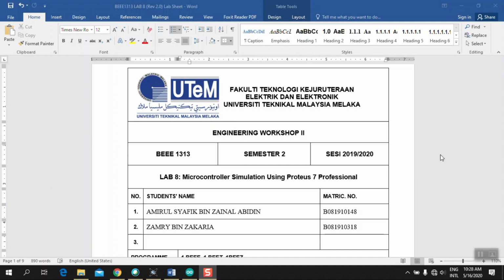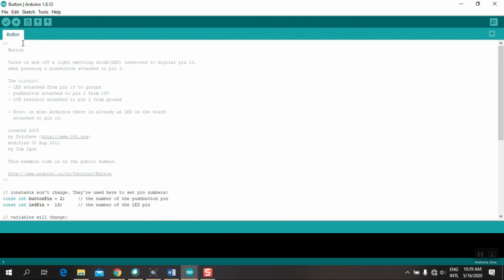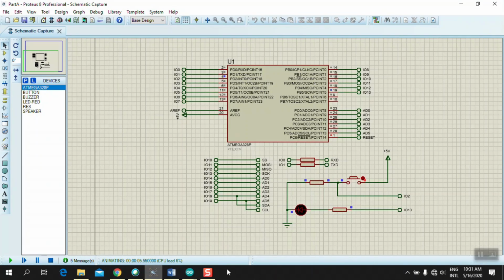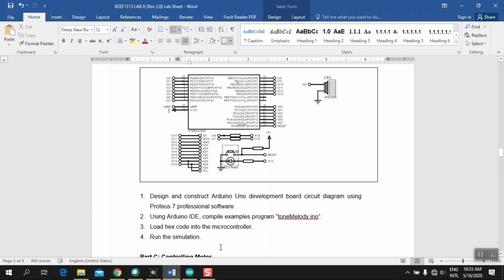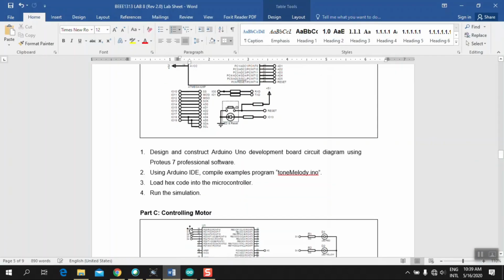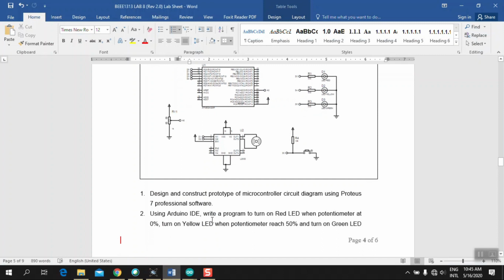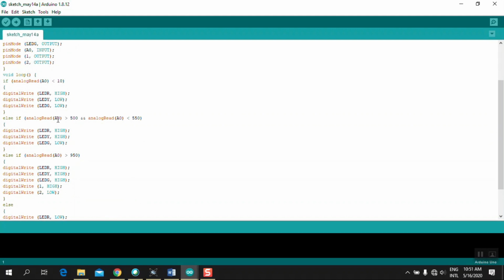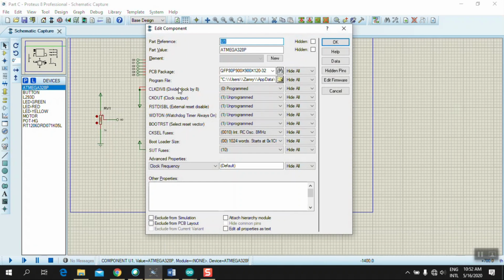LAB 8: Microcontroller Simulation Using Proteus 7 Professional (Zamry Bin Zakaria)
NAME OF INSTRUCTOR(S):
1. EN. EFFENDY ONN BIN SIAM